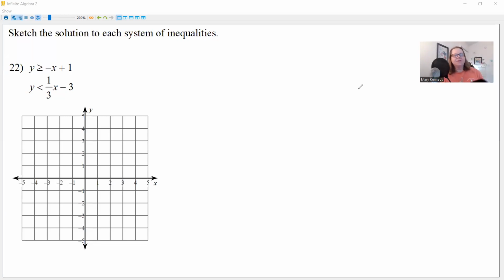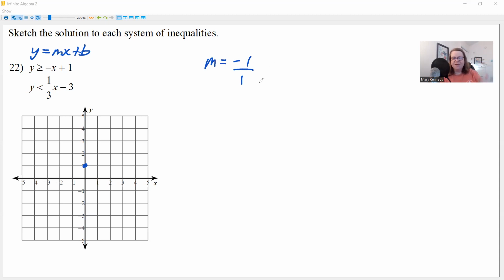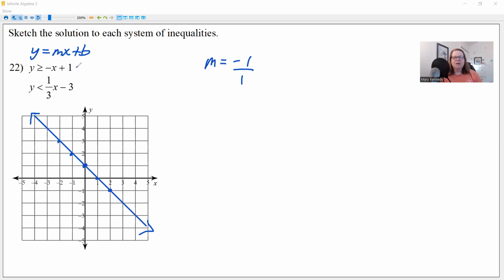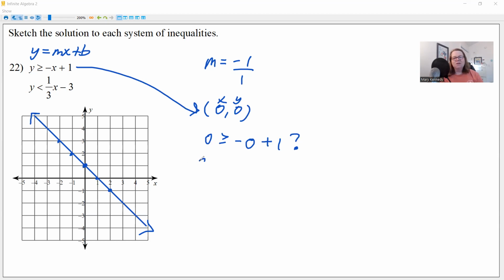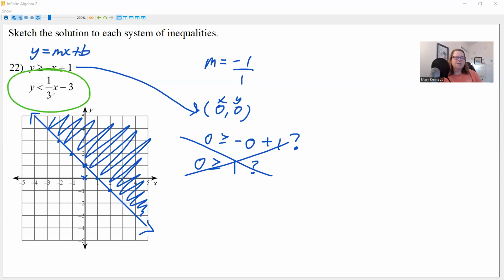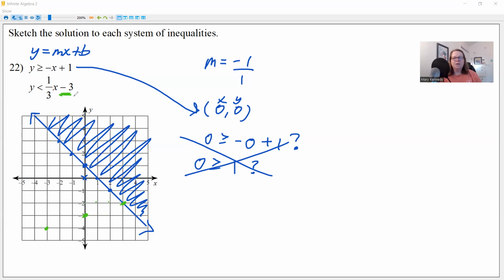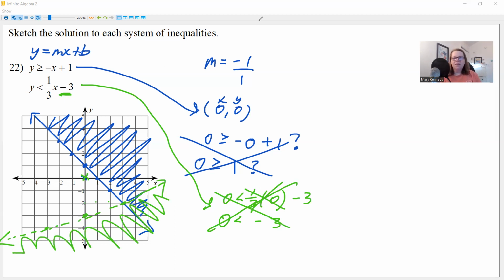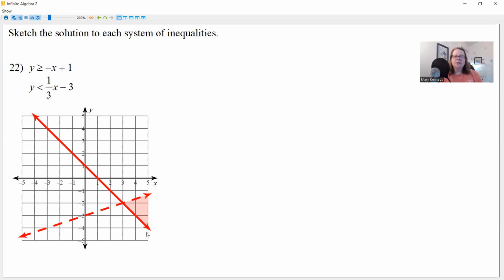Graphing a System of Inequalities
You know about graphing.  And you probably know about inequalities (greater than and less than). But you're supposed to graph a "system" of them. Right?

Let's talk. Here's how to do these kinds of problems in a way that makes more sense.

Need more Algebra help?  The Algebra Student Monthly Membership is a low-cost way for families to get the extra support they need.  Get a free insider’s tour here: